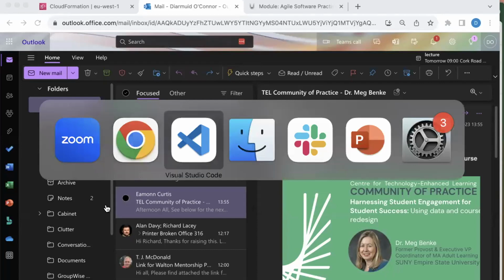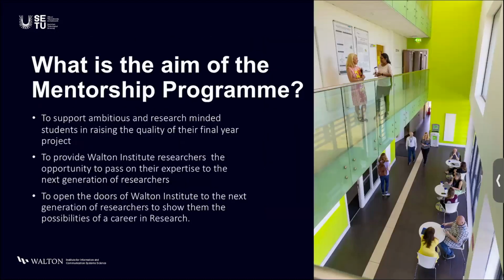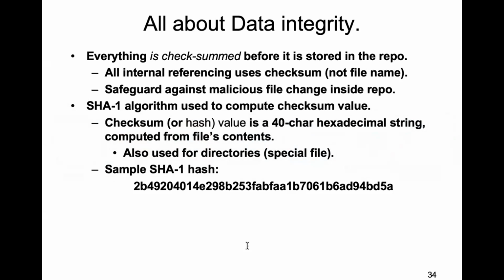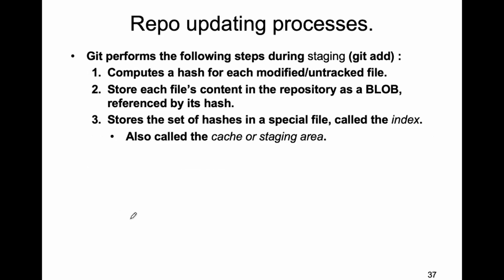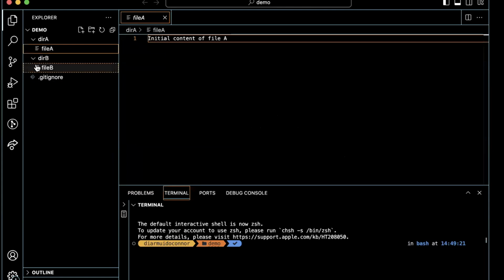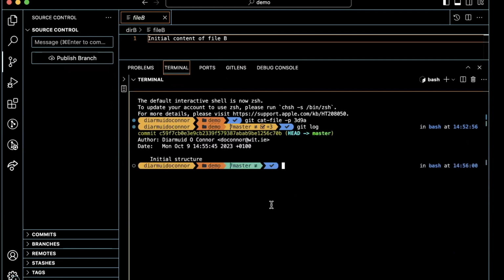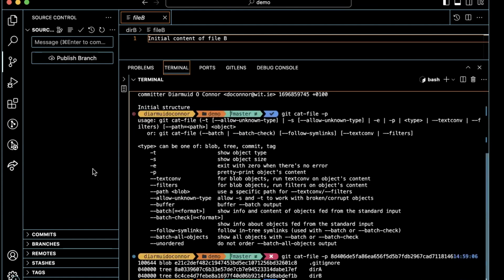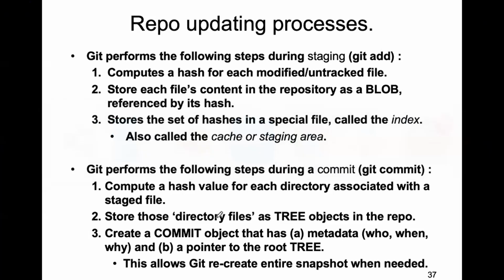ASP Lecture 5